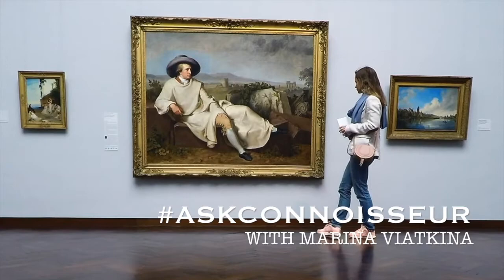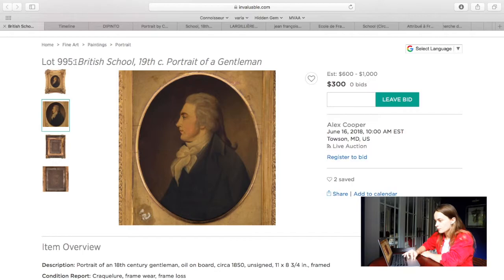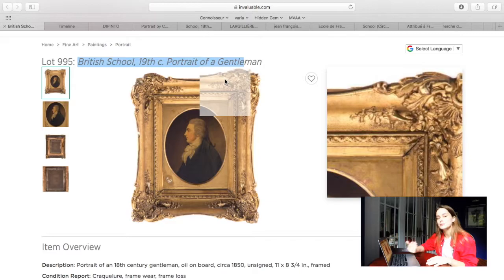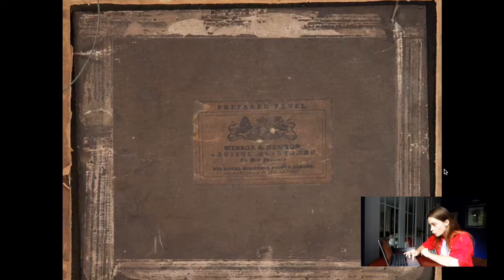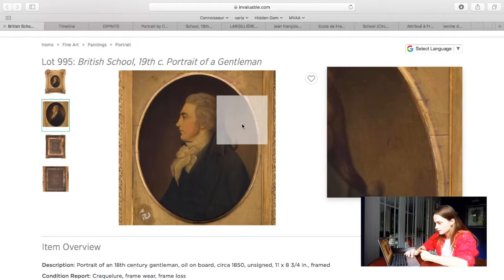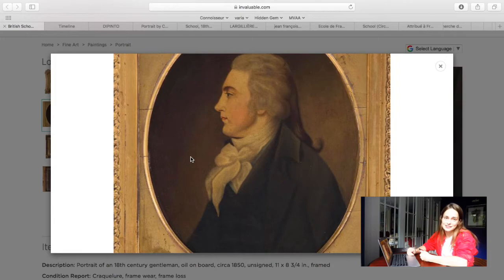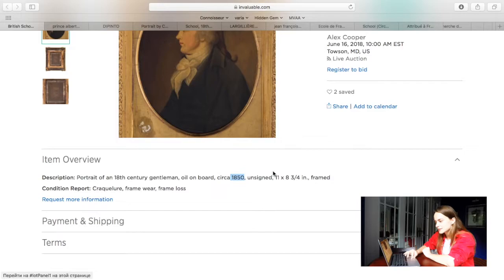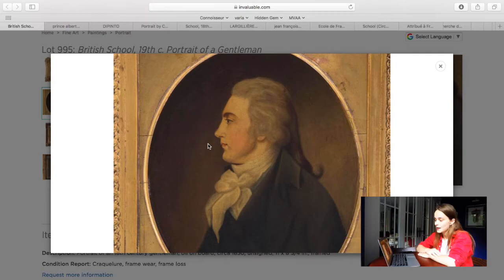How to BUY ART at AUCTION #2: OVAL PORTRAITS and Louis XIV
This is the second episode of the Hit or Miss series: each week I am handpicking interesting artworks trending on the market right now! Some of them are potential hidden jems, some are cases to avoid and never ever spend money on. I am sharing my hands-on experience - all the tips and tricks that I know will be there for you.

This time we are looking through art on INVALUABLE.

Detailed description of what's on this episode:
0:49 18th century Gentlemen on 19th century portrait
4:55 Examining the backside - Winsor & Newton label
9:41 Male portrait of Louis XIV epoch
12:21 About fashion for oval frames
18:10 About Louis XIV voice reconstruction
Hi, I am Marina Viatkina, avid researcher, art collector, art dealer and an artist myself.

I am also the founder of Connoisseur - Old Master artwork attribution and valuation app powered by AI.

This channel is fully dedicated to the world of art.
- interested in art history,
- want to know more about contemporary art,
- love visiting museums & art fairs.
And, who knows, maybe one day you may build your own fabulous art collection?!